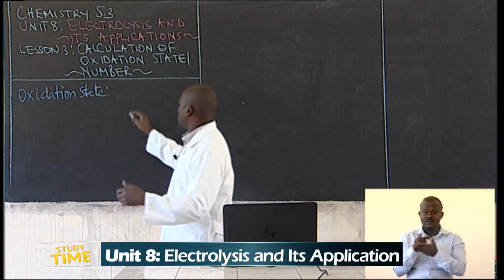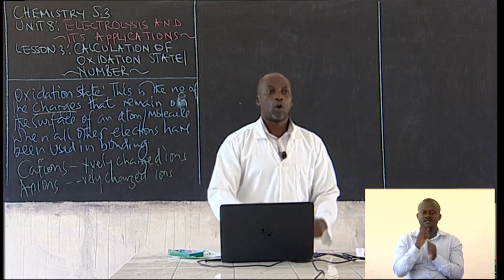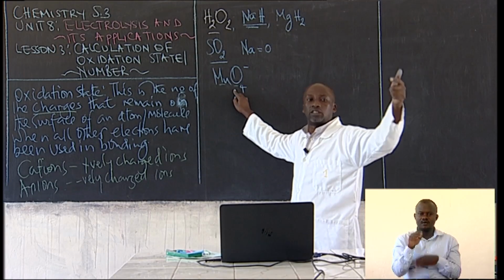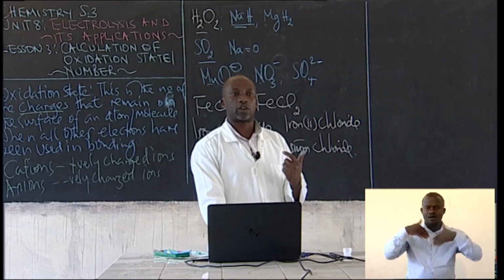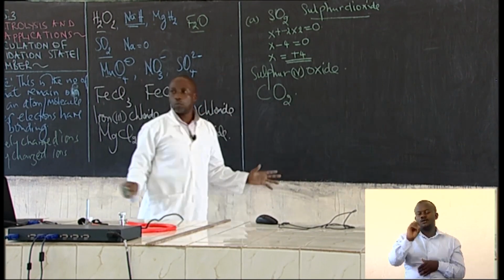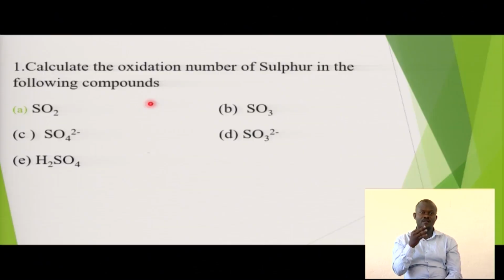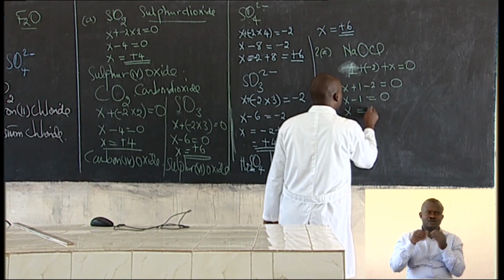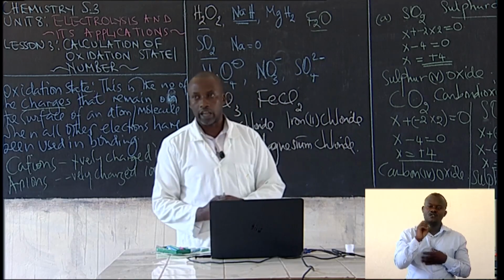S3 Chemistry Unit 8 Electrolysis and its Applications Lesson 3 Calculation of Oxidation State Number